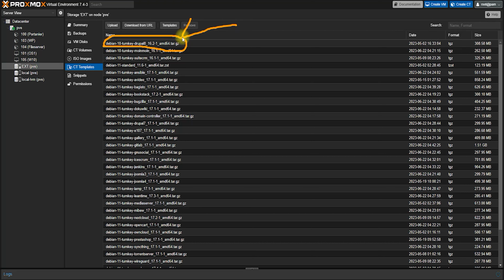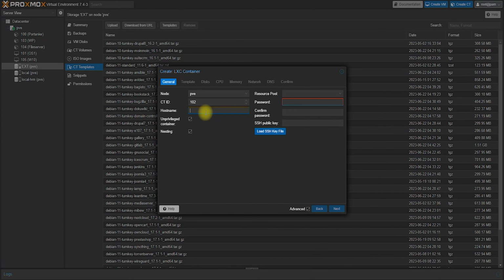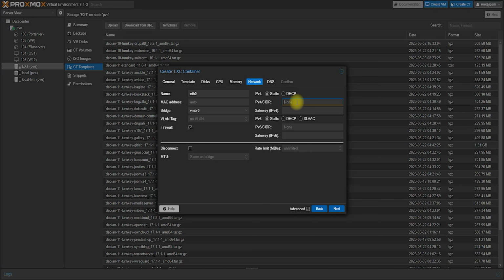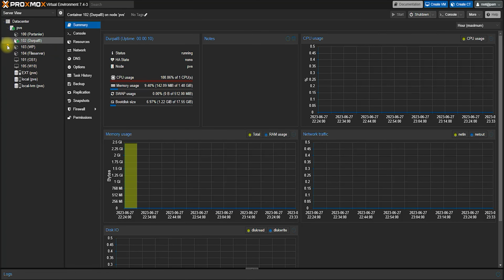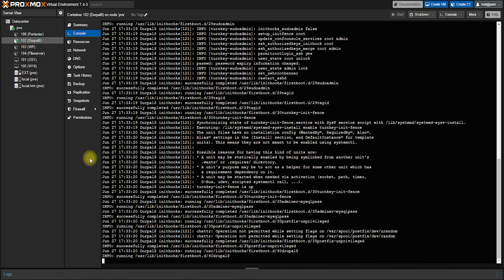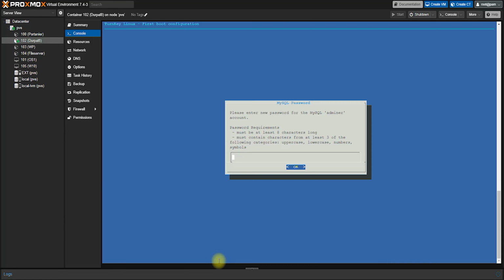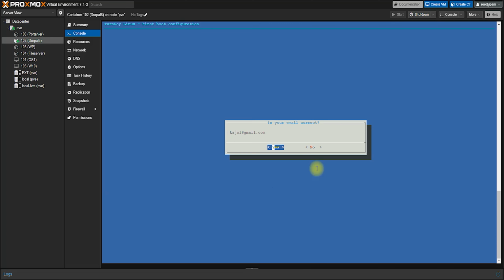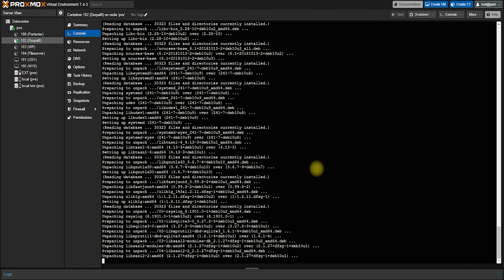How to Install Drupal 8 on Proxmox LXC using TurnKey Linux | Deploying Drupal 8 Container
Deploying Drupal 8 Container, I will show you how to easily set up and install Drupal 8 on a localhost environment using Proxmox VE. We will be using the TurnKey Linux script (template) to create a lightweight LXC container for our web server.

This step-by-step tutorial covers downloading the correct template, configuring the virtual machine resources (CPU, Memory, Storage), setting up a static IP, and finalizing the Drupal installation via the console.

📥 Resources Mentioned:
Platform: Proxmox Virtual Environment
Script Source: TurnKey Linux (Debian 10/11)

⏱️ Timestamps / Chapters:
00:00 - Introduction & Prerequisites
00:20 - Downloading the TurnKey Drupal 8 Script
01:21 - Creating the LXC Container (Create CT)
01:45 - Configuring Storage & Template
02:05 - Setting Disk Size & CPU Cores
02:45 - Network Configuration (Static vs DHCP)
03:20 - Root Directory Login via Console
03:55 - Setting MySQL & Admin Passwords
04:33 - Configuring Domain & Email
05:00 - Finalizing Installation
05:45 - verifying Installation (IP Check)
06:40 - Accessing Drupal 8 via Browser
07:15 - Drupal Admin Dashboard Overview